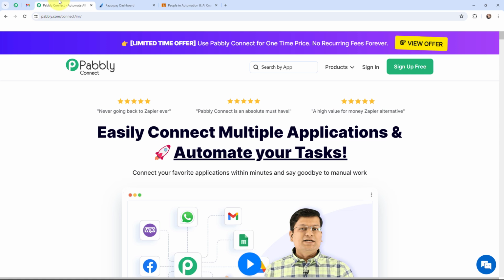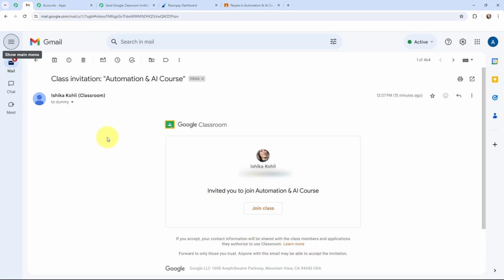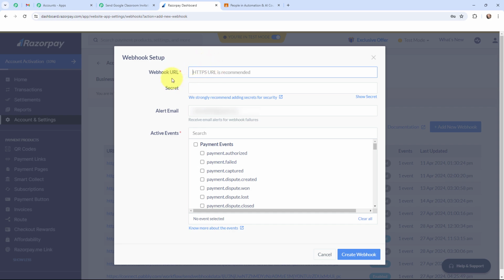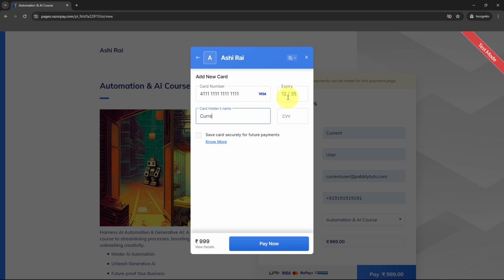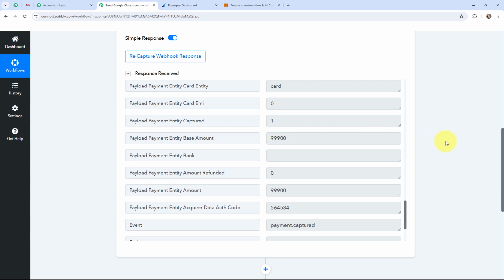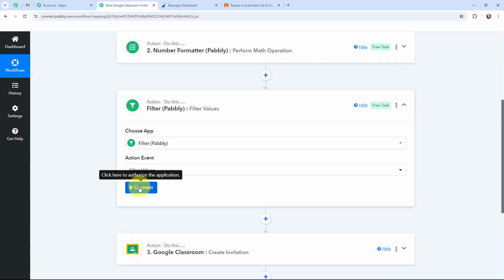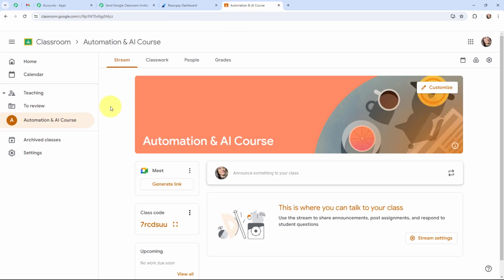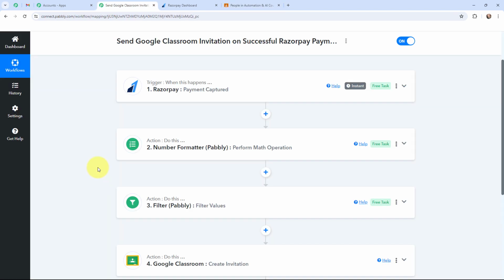How to Send Google Classroom Invitation on Successful Razorpay Payment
In this tutorial, you'll learn how to automate the process of sending Google Classroom invitations to students upon successful Razorpay payment. Google Classroom is a powerful platform for online education, and integrating it with Razorpay payment processing allows for seamless enrollment of students into courses. By setting up this automation, you can streamline the enrollment process, ensuring that students receive invitations promptly after completing their payments. Follow the step-by-step instructions in this guide to configure the integration between Razorpay and Google Classroom, enabling automatic sending of invitations upon successful payments.

1. Automation: Pabbly Connect offers automation capabilities that can help you automate mundane and repetitive tasks. This allows you to save time, money and resources.

2. Integration: Pabbly Connect provides a wide range of integrations so that you can connect different web services with each other. This helps you to create smarter workflow processes and make your business more efficient.

3. Security: Pabbly Connect takes security seriously and provides an industry-standard security system to protect your data and applications.

4. Scalability: Pabbly Connect is highly scalable and allows you to easily add new applications and services to your workflow.

 5. Cost-effective: Pabbly Connect is cost-effective and provides plans for different business sizes.